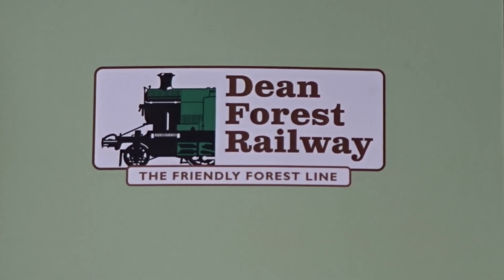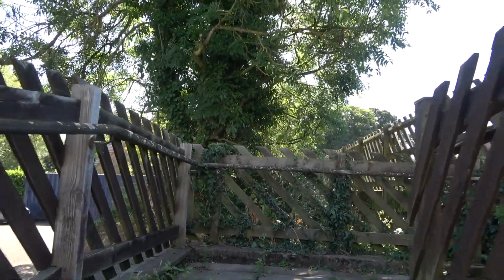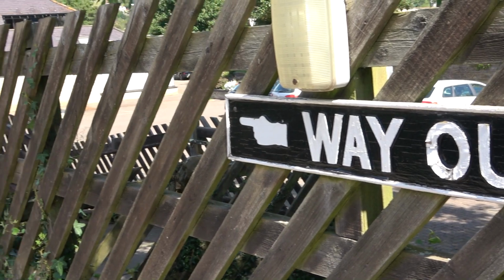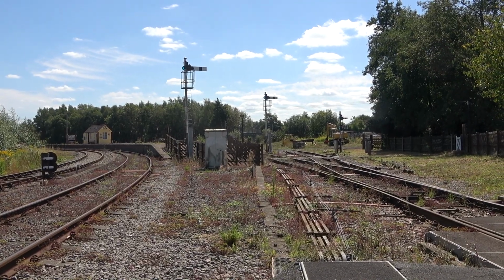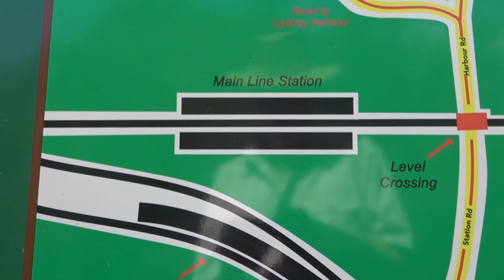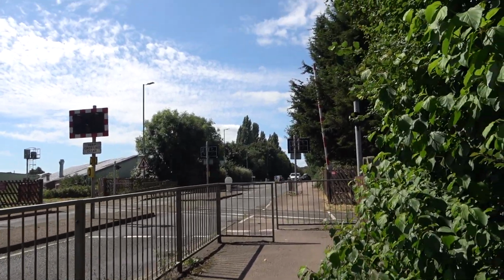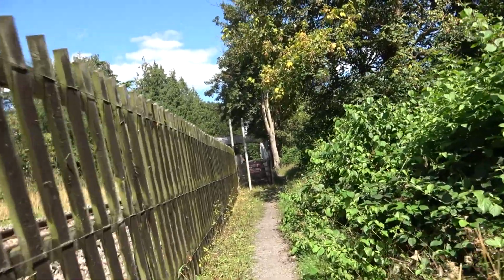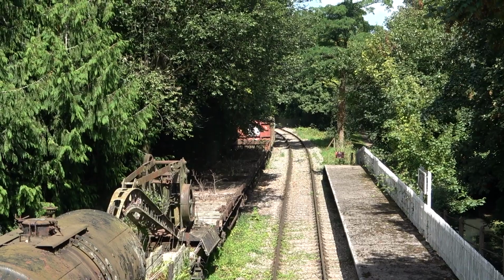Dean Forest Railway Lydney & The Junction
Dean Forest Railway. A look at this railway from end to end in three parts, hopefully this will inspire you to go take a look for yourself, you won’t be disappointed.
As well as films we have a bi-weekly Vlog to keep up to date on the previous and next week’s videos, and a chance for all to air their views on a variety of subjects, why not join in.
My passion has been walking, a while ago I was diagnosed with Parkinson’s and walking does not come naturally any more, however the more I walk the easier it gets, for now anyway. I hope these videos will inspire others to keep going and hanging on in there. I try to cover variety of subjects, such as old abandoned railways, and canals. I love the Forest of Dean in Gloucestershire, with its rich history and I usually take my camera whenever we holiday in the southwest and Cornwall. The rugged coastal paths are a magnet for anyone who loves dramatic scenery. I live close to the Cotswolds Hills and have done quite a lot of walking around there, recently, following some of the lovely rivers. Hill walking on the Malvern’s is a challenge but worth the effort. I try not to let Parkinson’s get me down and take every opportunity to get out with my camera and film, I hope you enjoy watching. P.W.